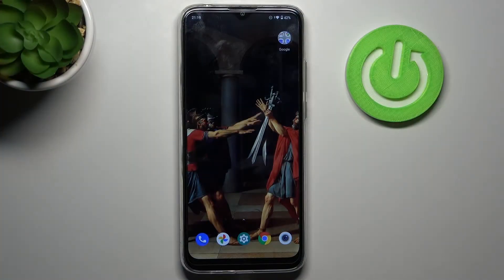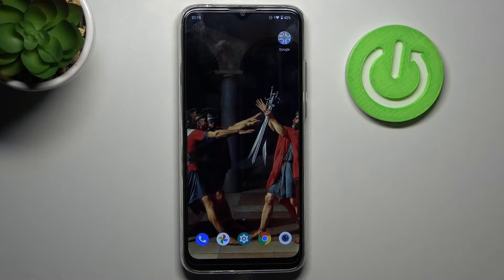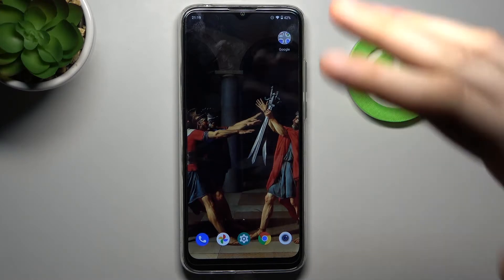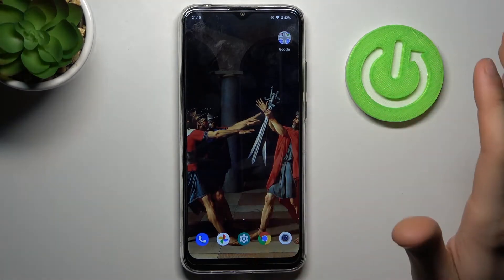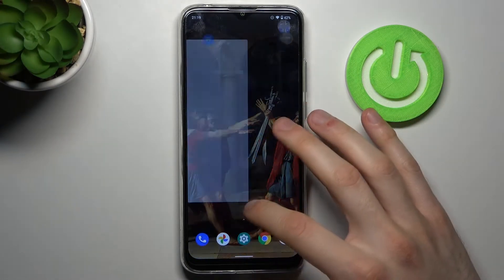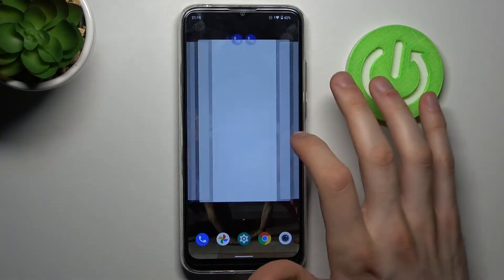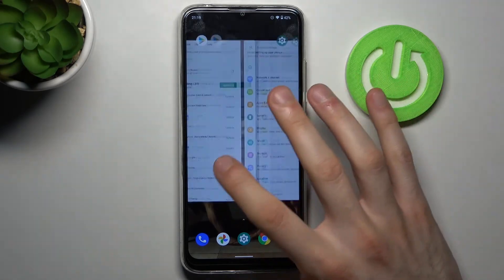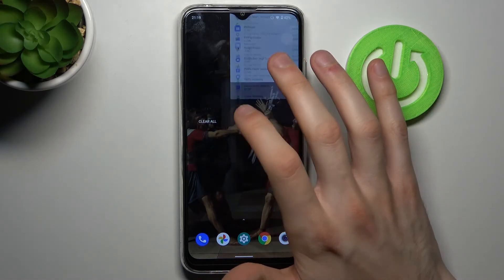How to Deactivate Background Apps in MOTOROLA Moto G8 Power Lite – Release Memory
Read more info about MOTOROLA Moto G8 Power Lite:
Are you looking for a solution to close unused apps in MOTOROLA Moto G8 Power Lite? Wondered how to deactivate background apps in MOTOROLA Moto G8 Power Lite? We are coming to present the video guide, where we show you how to successfully close unused apps in MOTOROLA Moto G8 Power Lite. If you would like to learn how to turn off running apps in your Motorola device, stay with us to learn how to speed up MOTOROLA Moto G8 Power Lite by closing running apps in the background. Let’s follow the whole instructions and switch off apps in MOTOROLA Moto G8 Power Lite easily. Let’s follow our steps and release some memory. Visit our HardReset.info YT channel and discover many useful tutorials for MOTOROLA Moto G8 Power Lite.